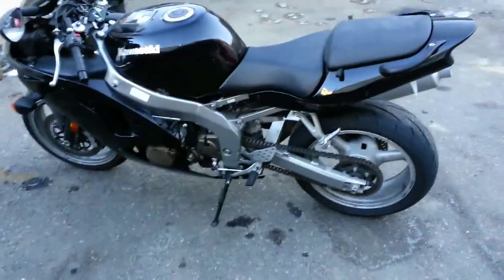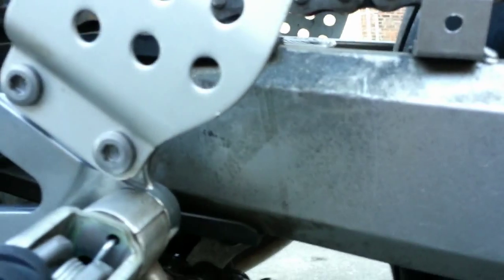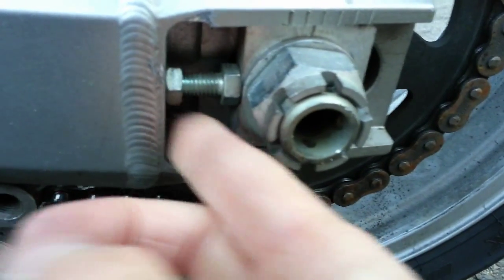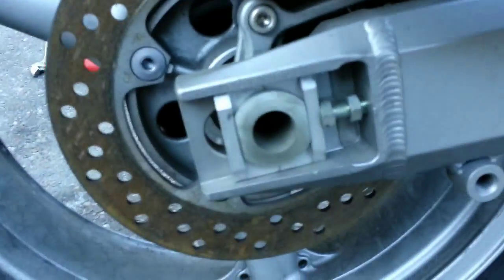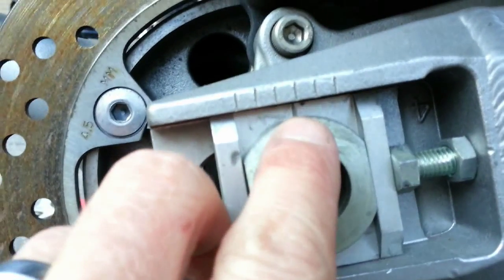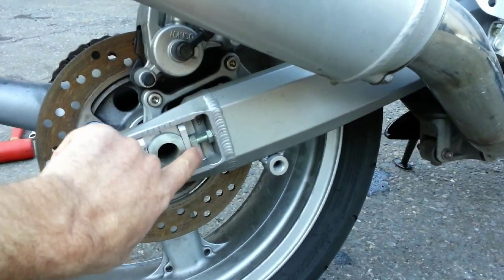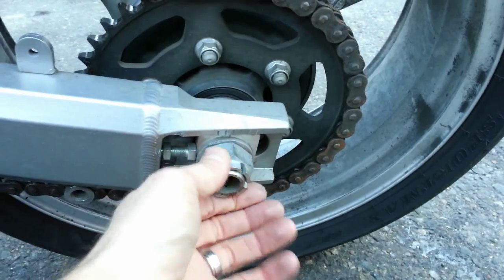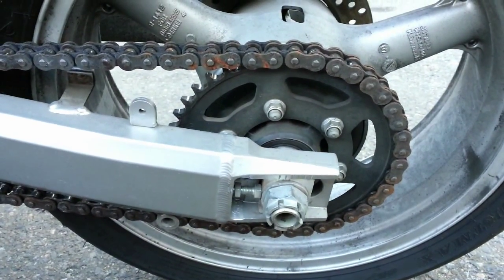How to service a motorcycle chain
Rolling Wrench will show you the steps it takes to properly adjust and lube the chain on a motorcycle. This procedure is basically the same for most motorcycles.